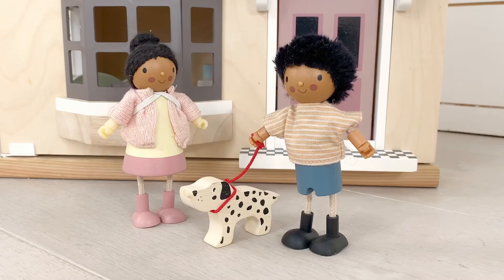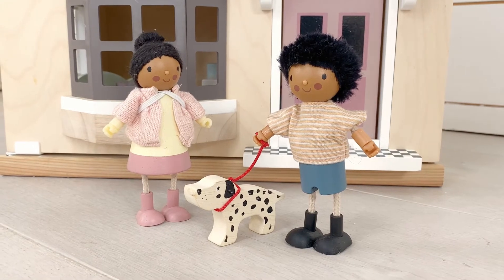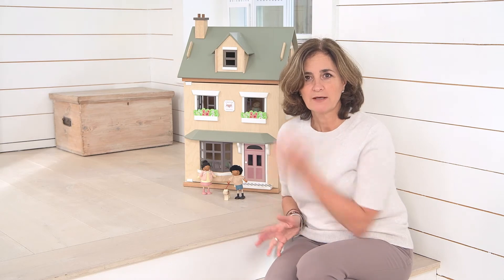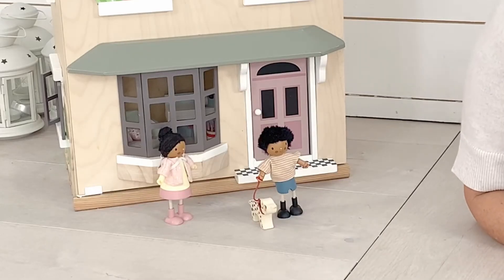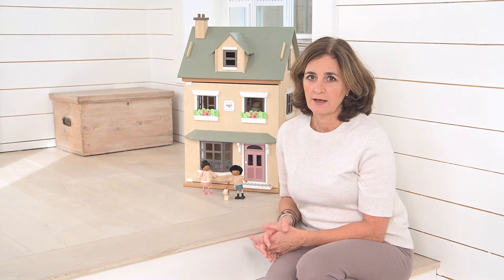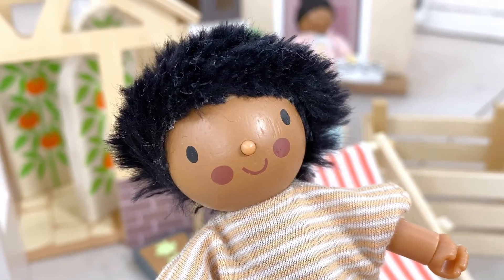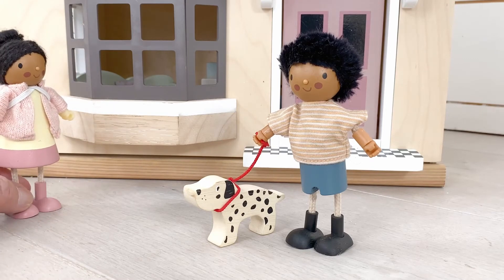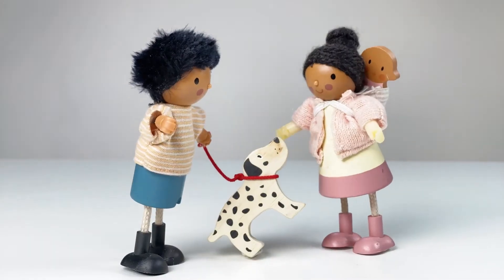Mr Forrester & Mrs Forrester | Tender Leaf Toys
We have some new neighbours! Mr Forrester has a friendly dalmatian dog, and Mrs Forrester has got a gorgeous new baby! All made from solid wood with pretty knitted and jersey fabrics, they have poseable arms and legs so they can have fun in our dolls houses!